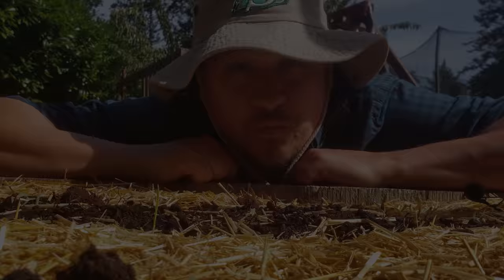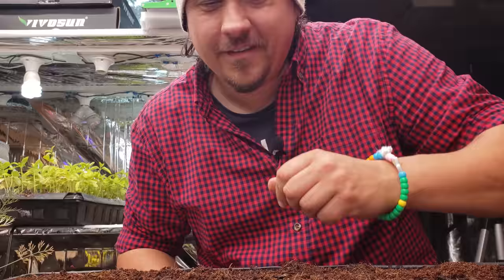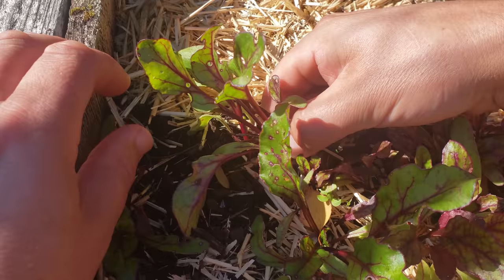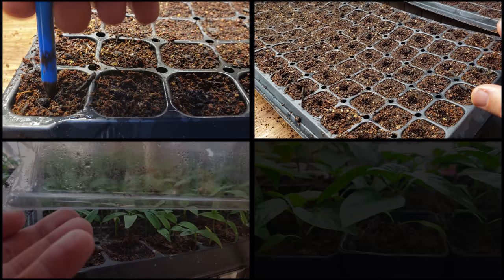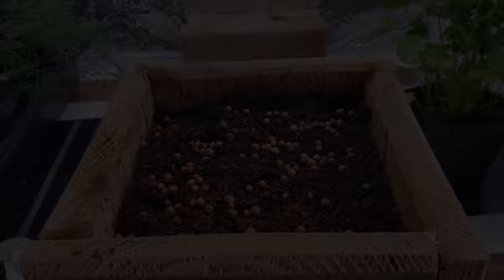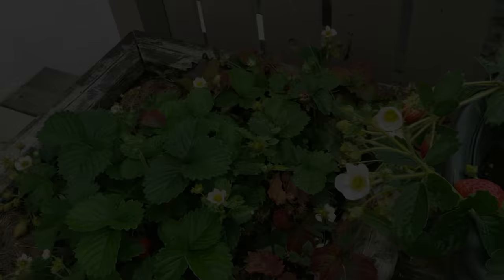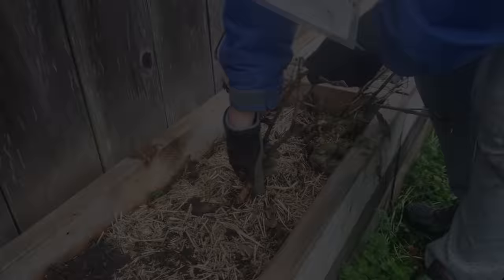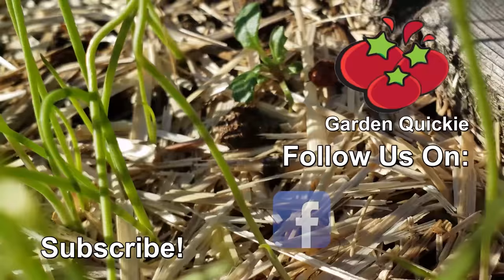Garden Quickies Volume 3 - Episodes 21 to 30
Garden Quickies Volume 3 - Episodes 21-30. The next 10 episodes of this exciting new series where we explore and solve the most pressing garden issues of the day in 2 minutes or less.

2021 is the Year of the Garden! We deserve it after the last little while, and growing our own food and self sufficiency is just the reward we need to get back on track!